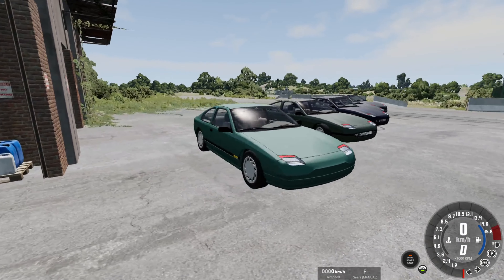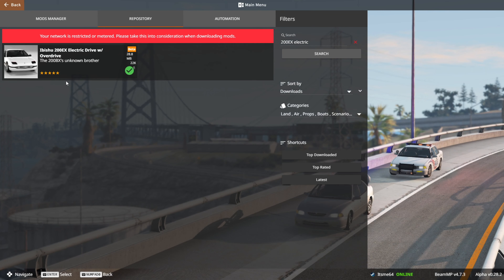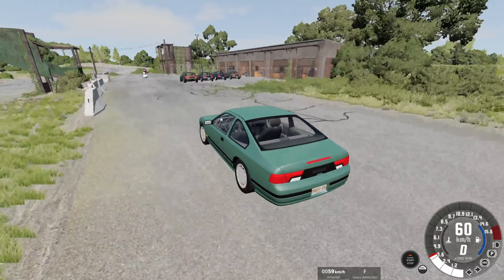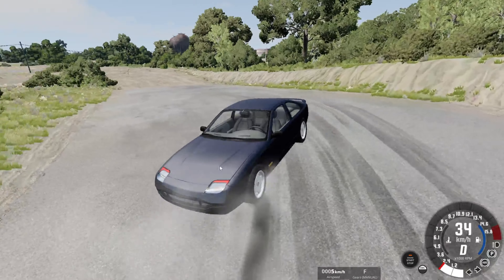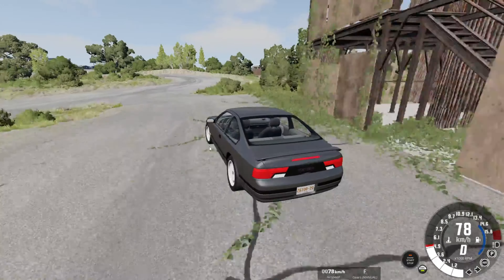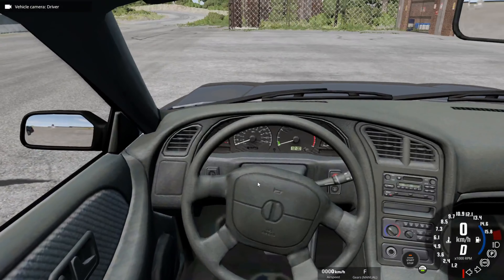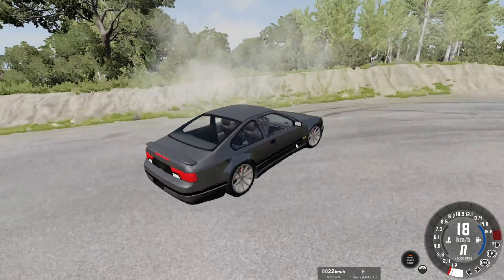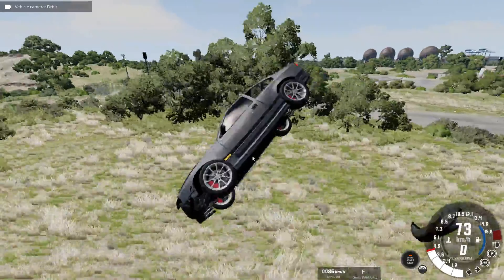BeamNG Drive Mod: Electric Ibishu 200BX + OVERDRIVE (Free)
In this video, itsme64 showcases a mod for BeamNG Drive that adds an electric version of the Ibishu 200 BX called the Ibishu 200EX, with this mod there will be 5 new electric varients of this car added.